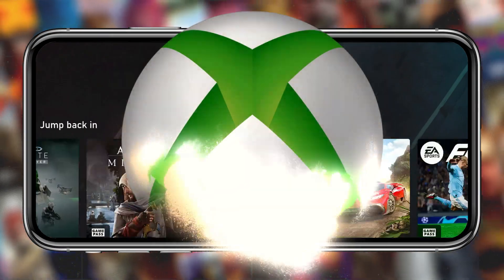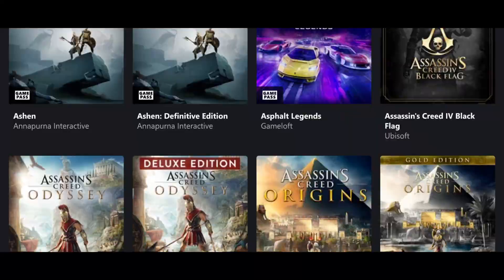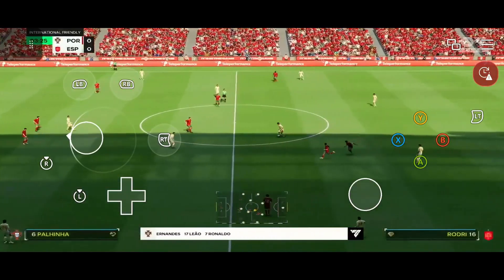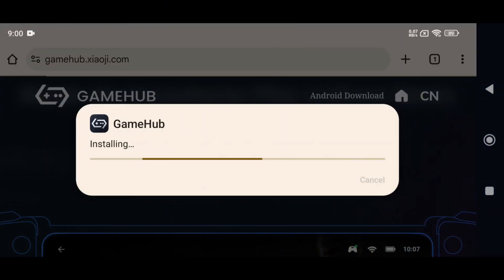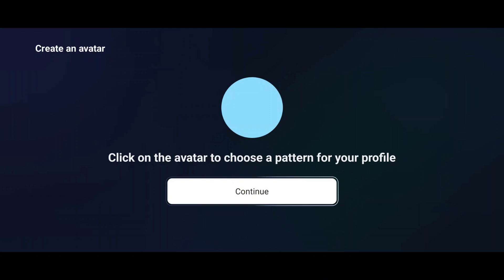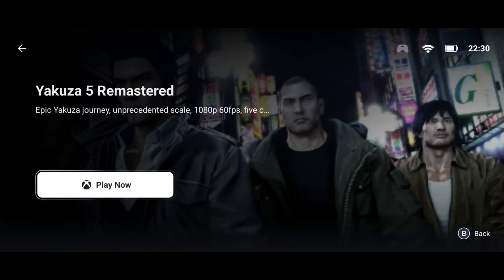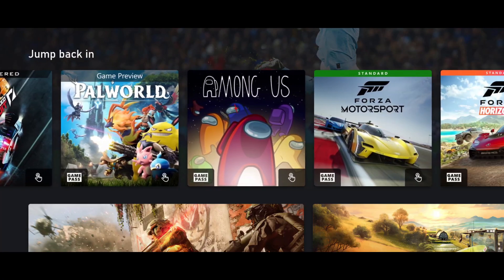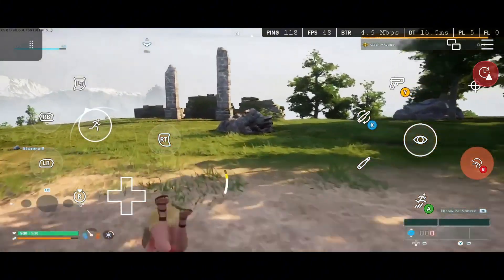How to Play XBOX Games on Any Android Device with GameHub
Chapters:
00:00 Xbox Game on Android
00:31 Xbox Games on GameHub
01:33 Download & Install GameHub
01:53 Setup GameHub
02:27 Connect with Xbox
02:40 Bypass Region
03:10 GameHub Xbox Gameplay